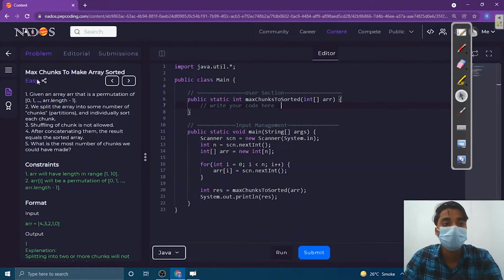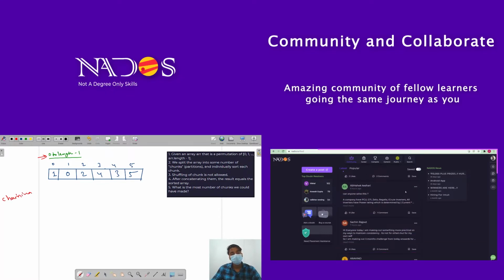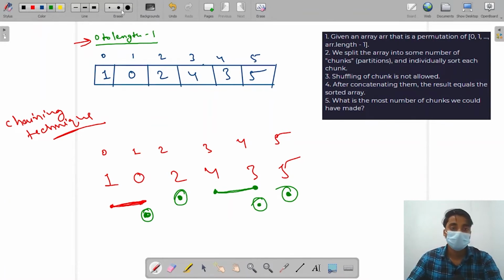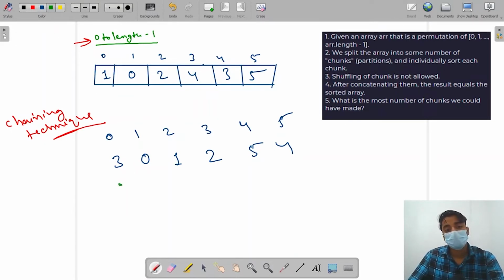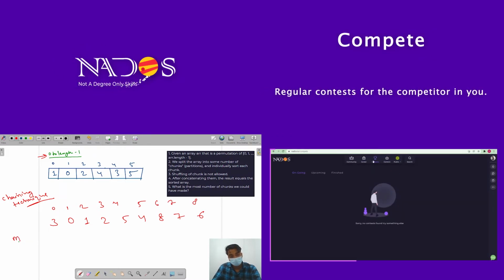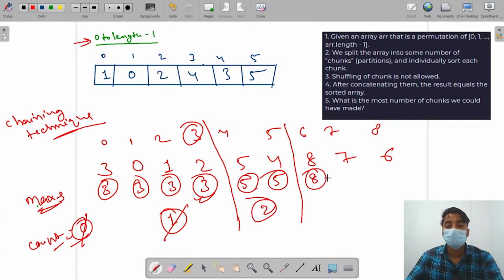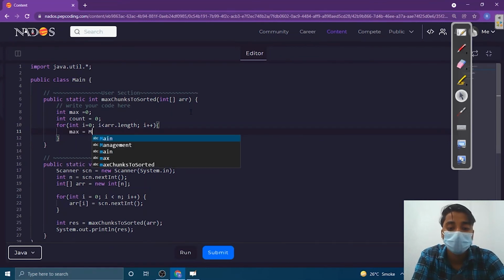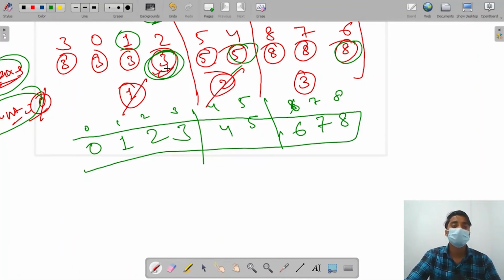Max Chunks To Make Array Sorted Easy Module Arrays And String In English Java Video 6